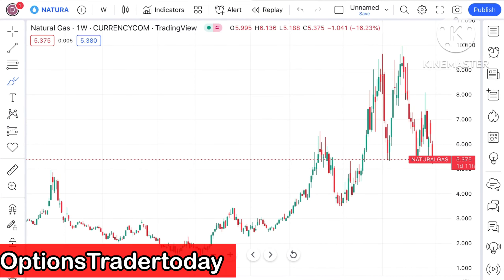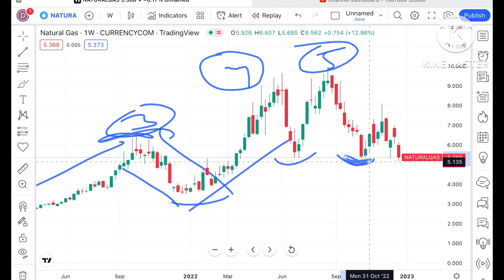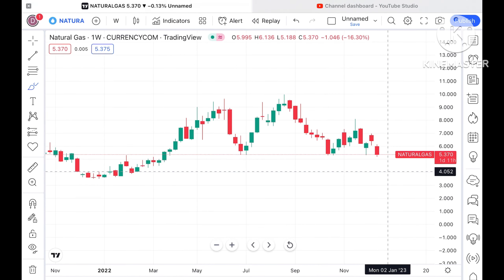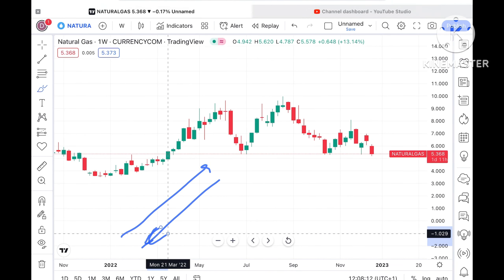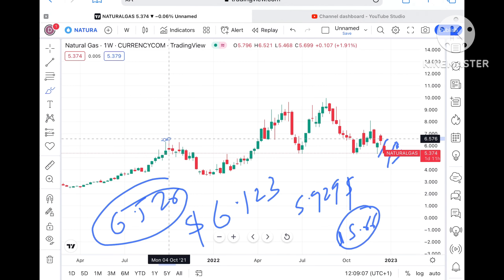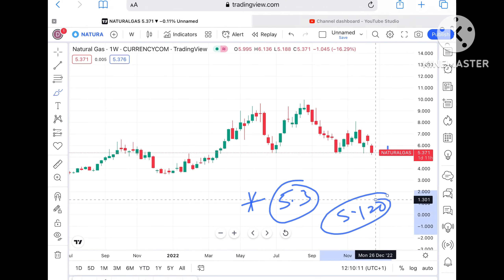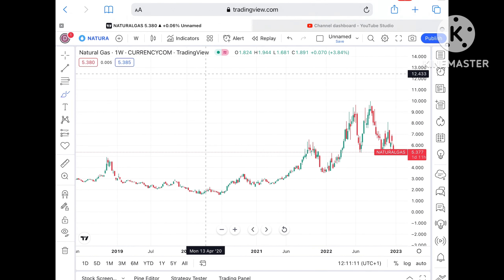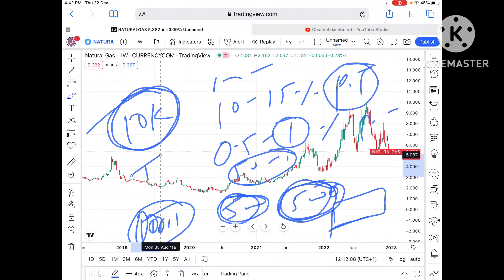Natural Gas Price Analysis | 23-30 December 2022 | Natural Gas Forecast | Natural Gas Chart Analysis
Natural Gas price analysis in 23-30 December 2022 || Natural gas Analysis || 23-30 December 2022   || natural Gas Outlook || Is this The Best Time To Invest In natural gas?

Natural gas price analysis in 23-30  December 2022

OTT

UPI : deepakzbro@ybl

Twitter.com/deepakzbro